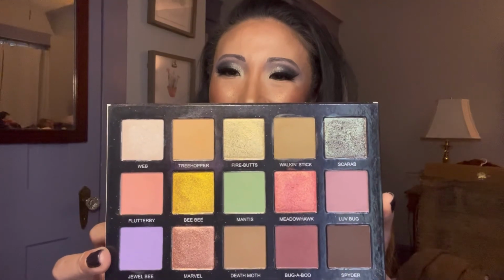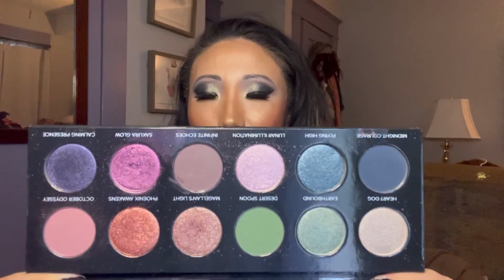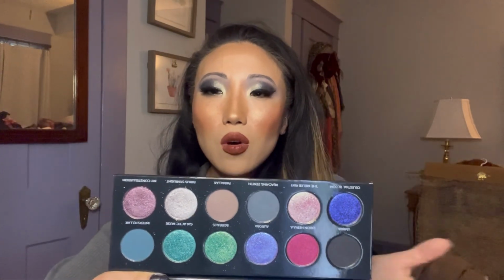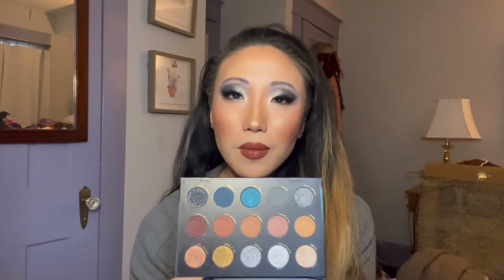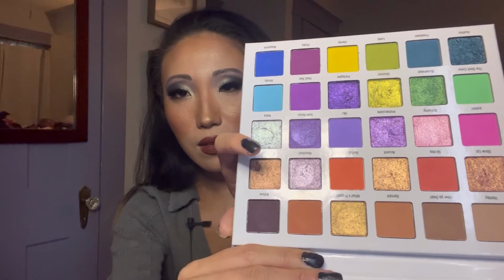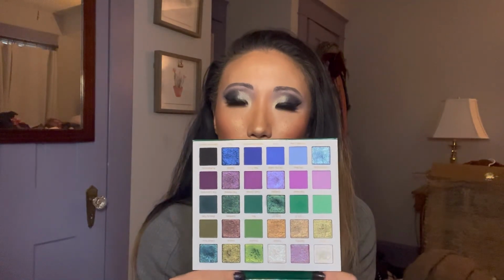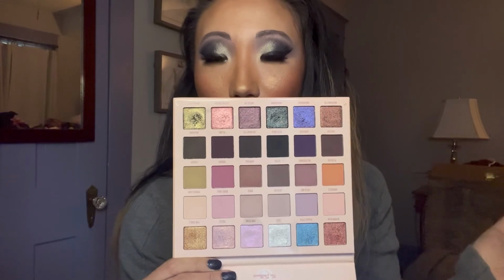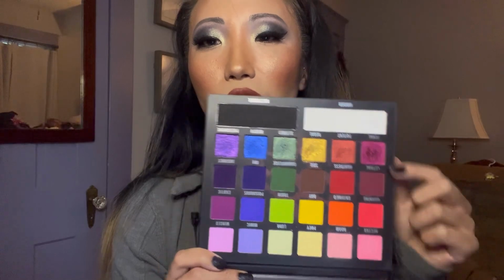Current Favorite Indie Eyeshadow Palettes & Brands!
Hello! Here are my current favorite indie brand palettes!

Sydney Grace - Tiny Marvels
Sydney Grace - Temptalia palettes
Menagerie Cosmetics - Sugar High palette
Glamlite - Mikayla Paht 1
Glamlite - Mikayla Paht 2
Blend Bunny Cosmetics - The Dollhouse Palette
Blend Bunny Cosmetics - Surge palette
Lunar Beauty - Eternal Eclipse palette
Lunar Beauty - Nude Prism palette